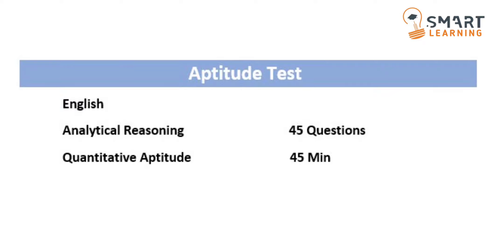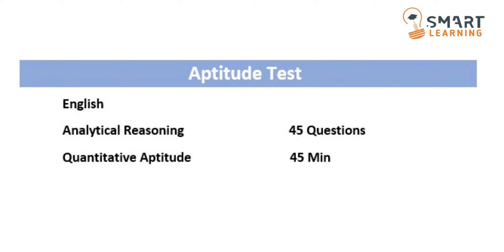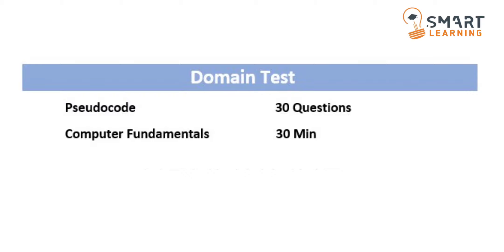Hexaware Latest Exam Pattern 2021 | Hexaware Selection Process | Smart Learning